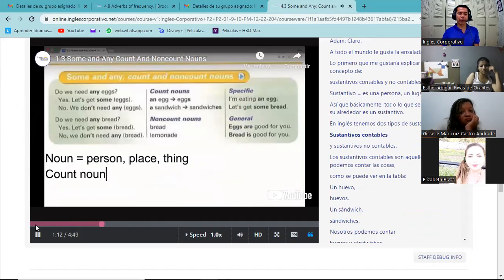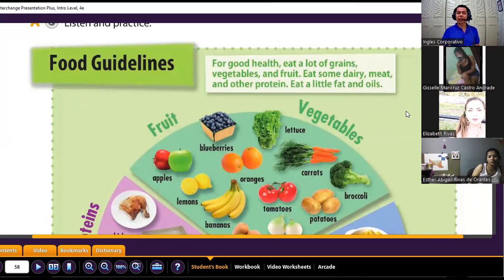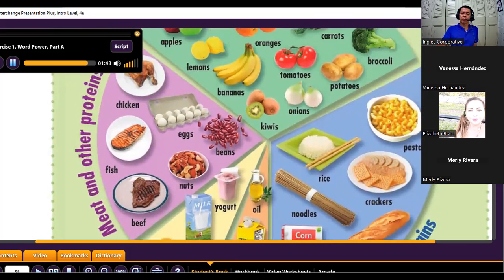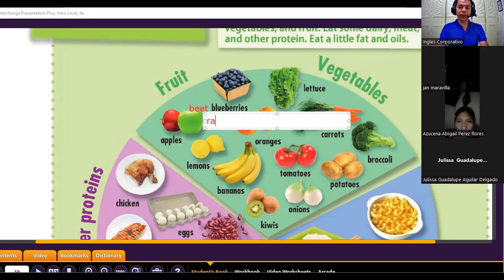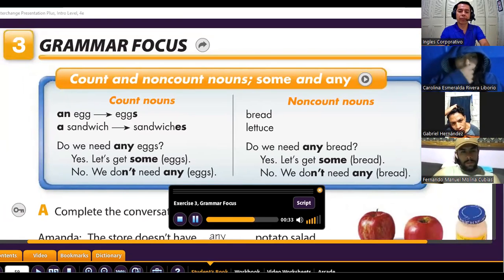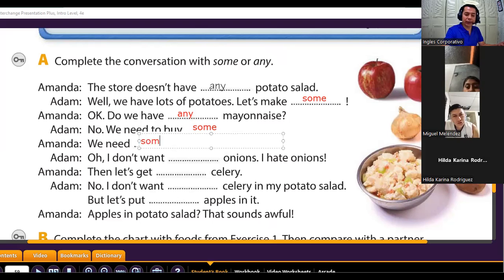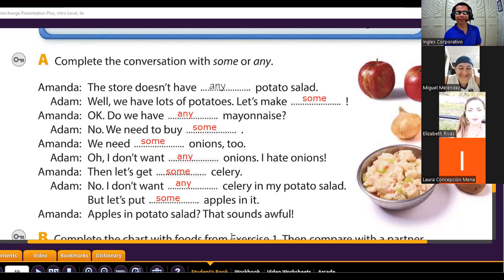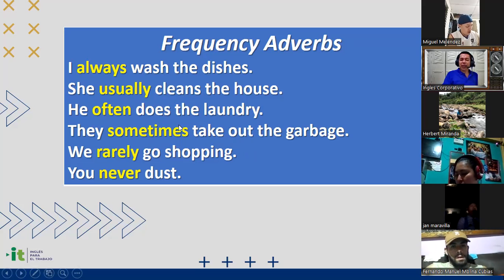Inglés Corporativo- 13-12-2022 - What do you have for breakfast & conversation: Fish for breakfast?